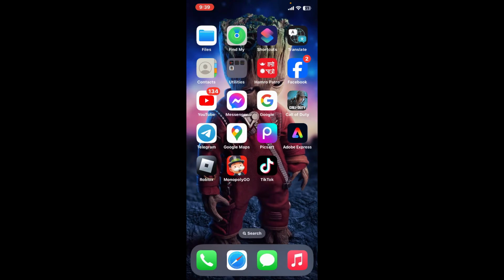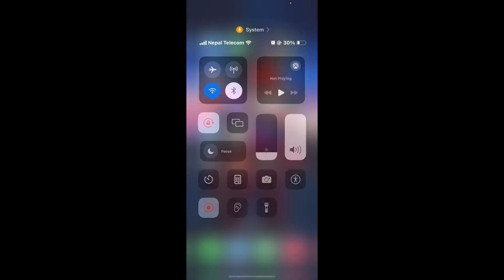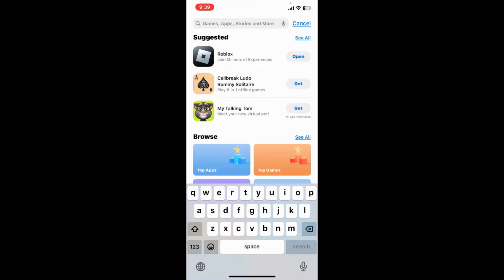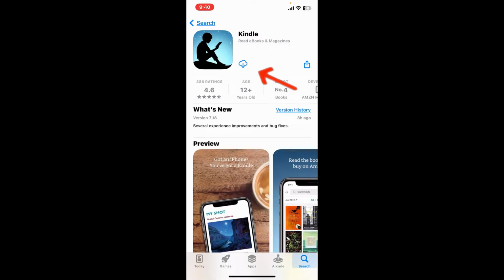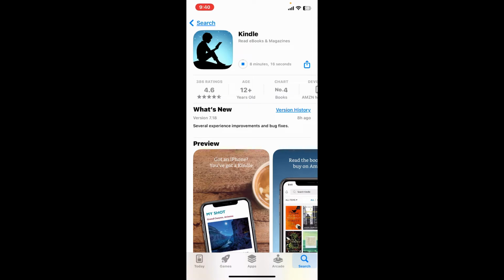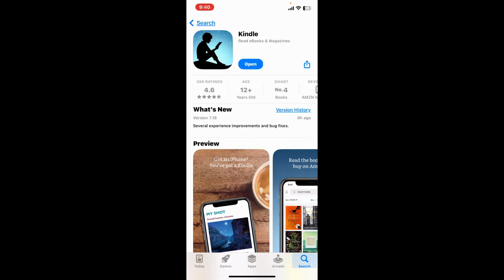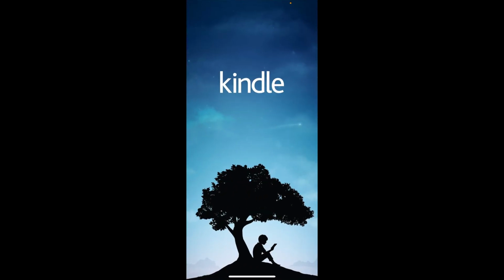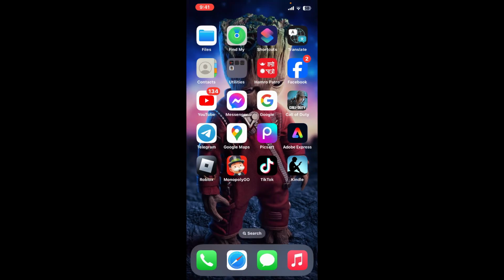How to Download Amazon Kindle App 2024?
In this video, we'll walk you through the simple process of downloading and installing the Amazon Kindle app on your device. Whether you're using a smartphone, tablet, or computer, we've got you covered!